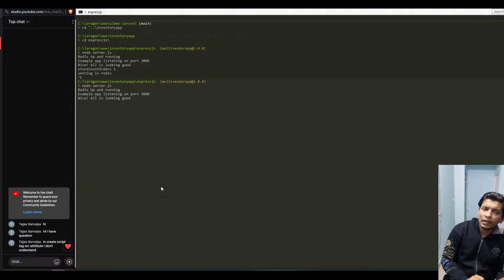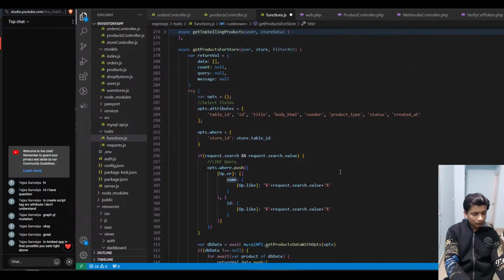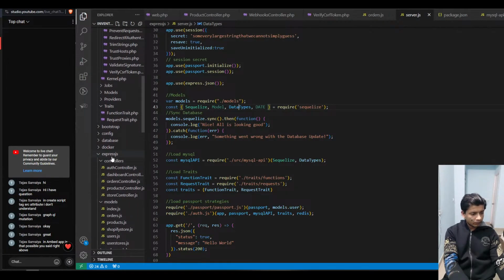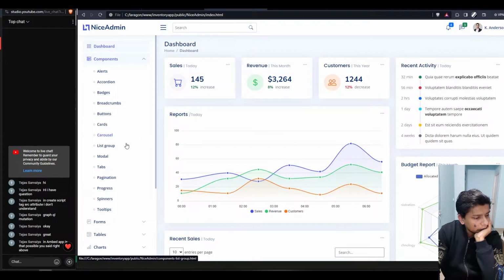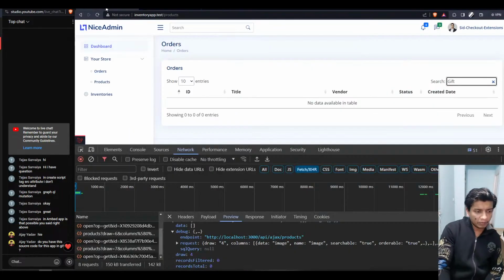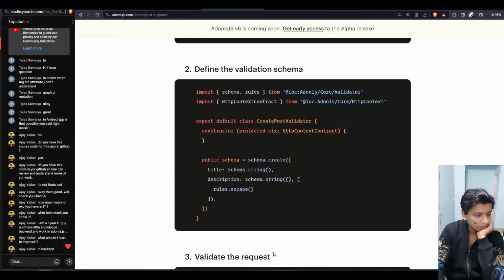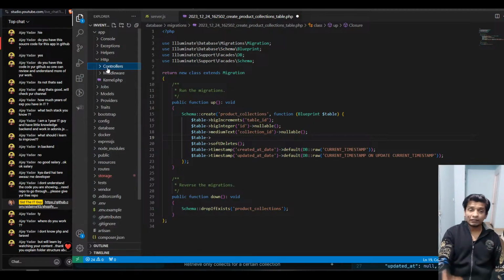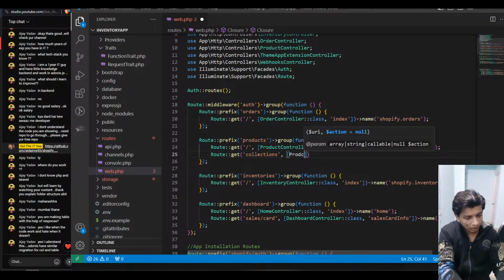Early Christmas Coding stream - Shopify Inventory App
In this livestream, I don't know what I'll be working on. Just join in and enjoy the spirit of Christmas!